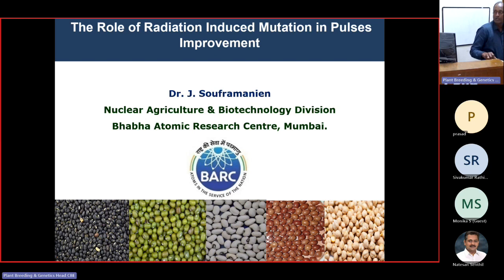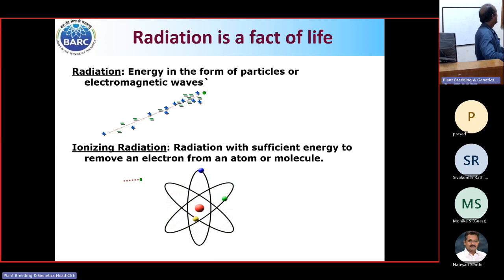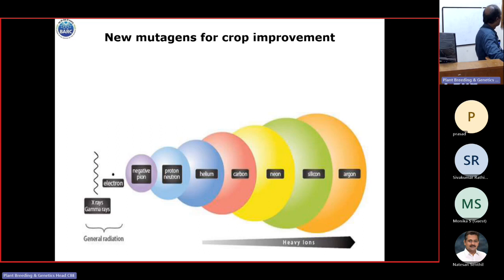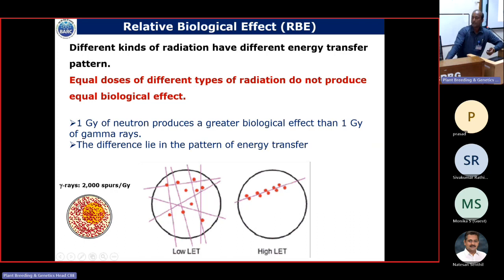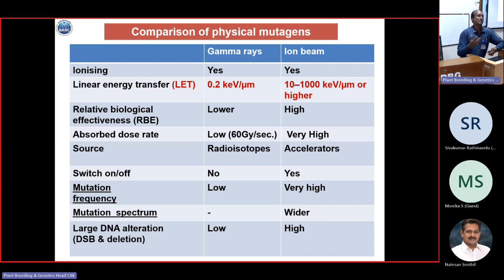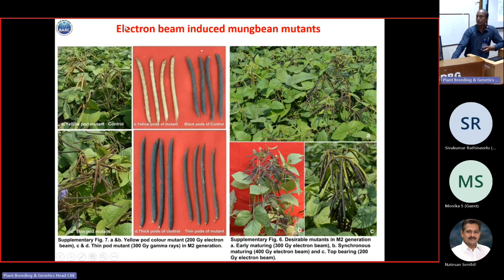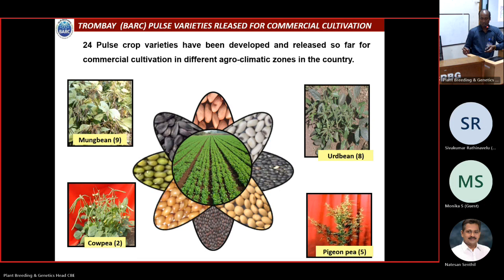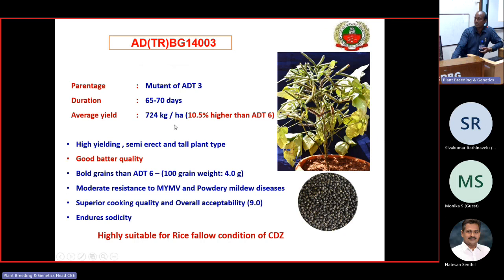Guest Lecture-Role of Radiation induced mutations in Pulses improvement